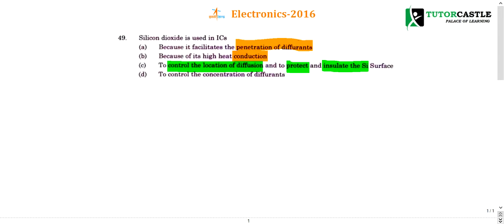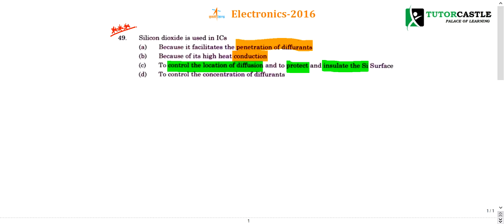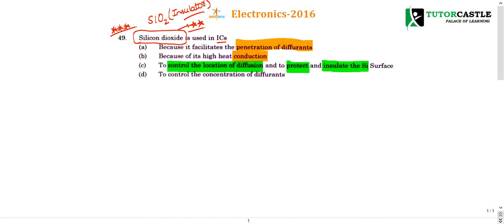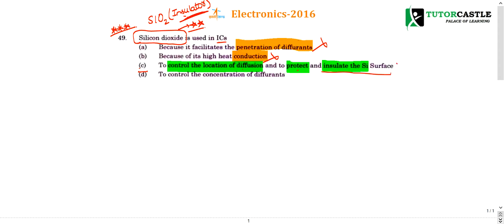ISRO Previous Year Detailed Solutions- 2016 - 49Q - Electronics